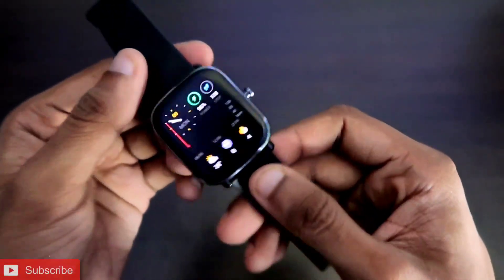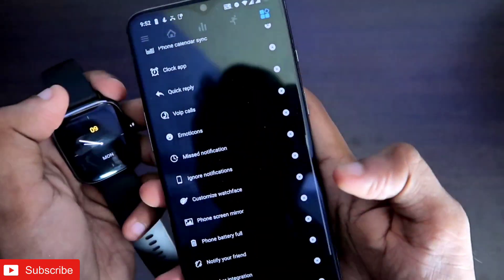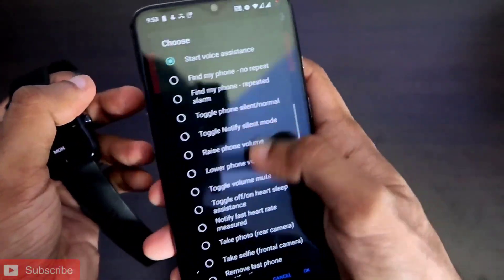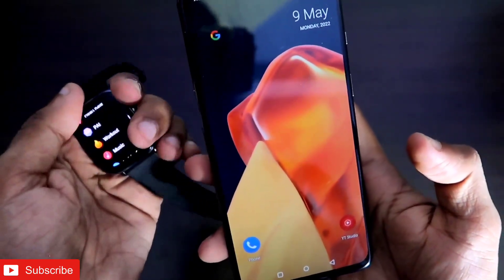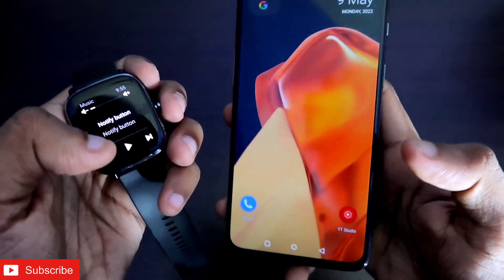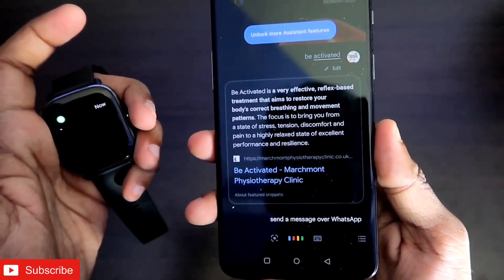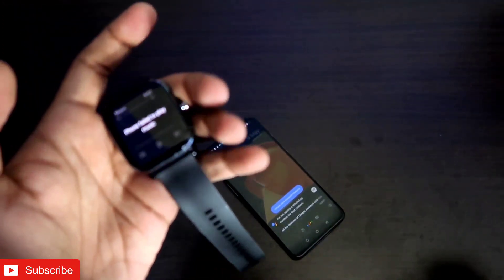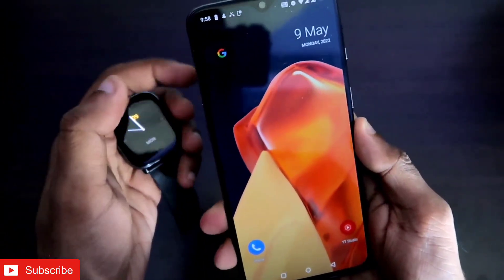Activate Google Assistant via Amazfit Gts 2 Mini on your phone.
Hey guys in this video I am discussing how you can activate Google Assistant in your phone via Amazfit Gts 2 Mini.

*Samsung Galaxy Watch 4

*Amazfit Gts 2 Mini New Version